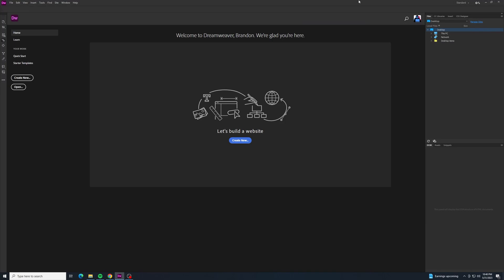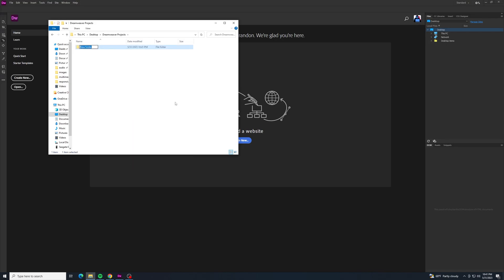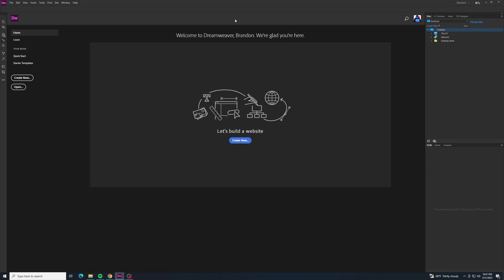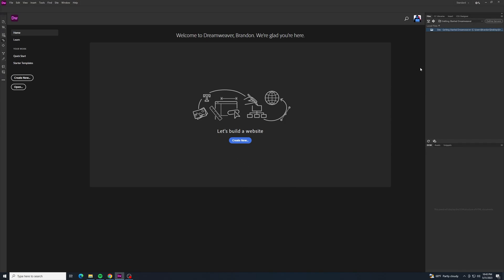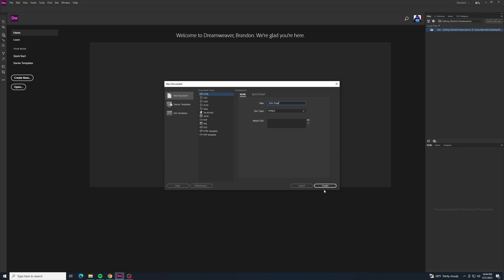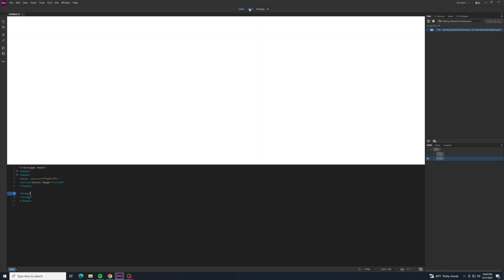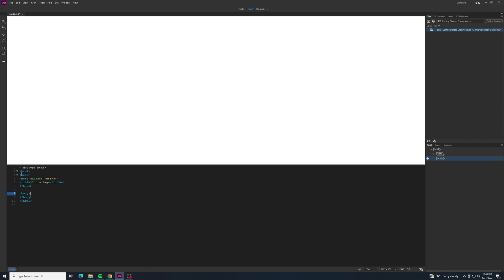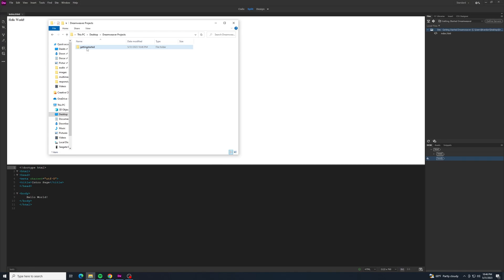Getting Started with Adobe Dreamweaver (Updated)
Need help getting started with Adobe Dreamweaver? I got you covered!